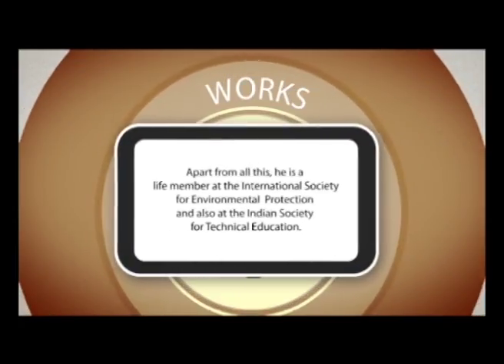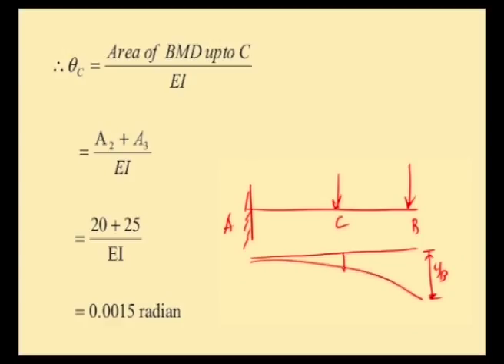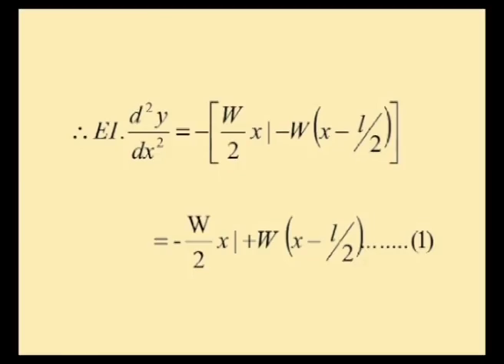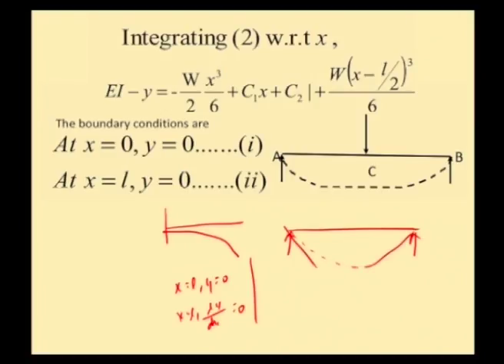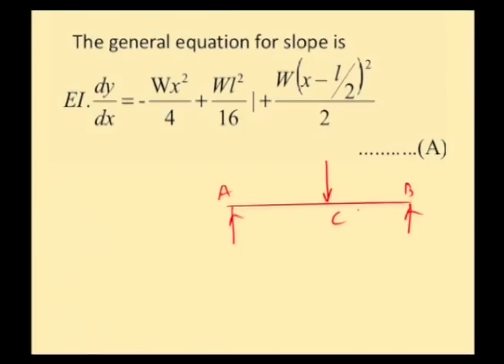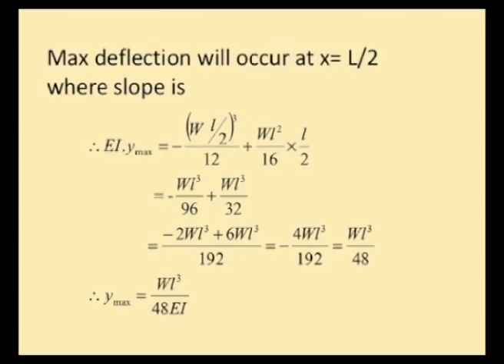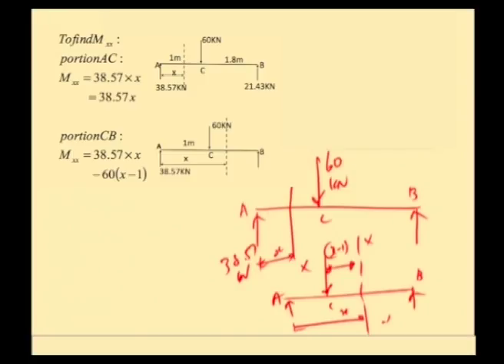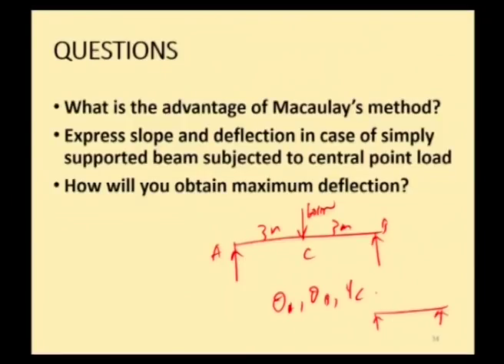Deflections Of Beams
Course Name:-Mechanics of Structures II